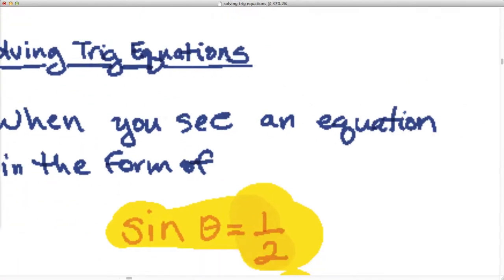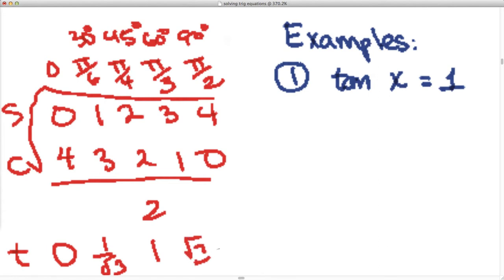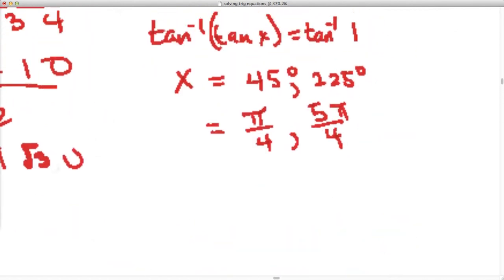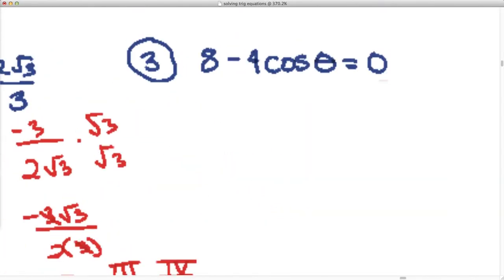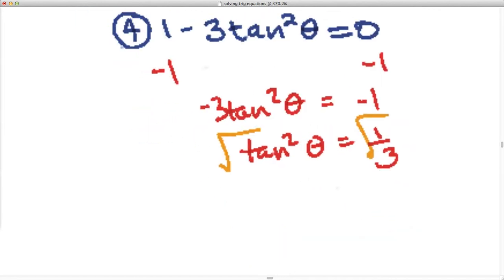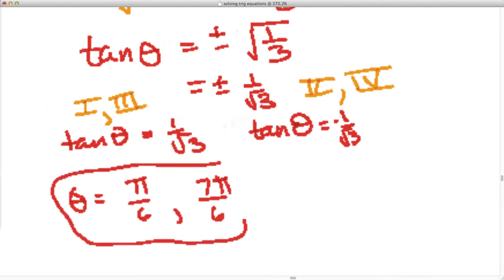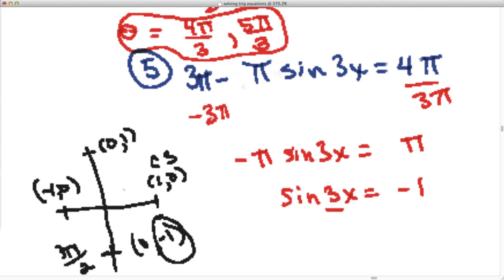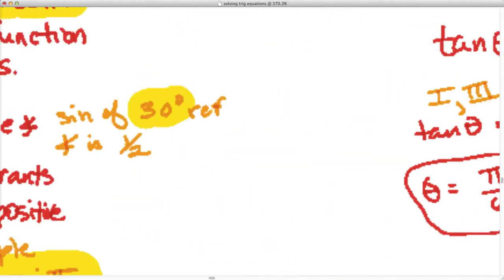[Math][PreCal]-Solving trig equations examples video